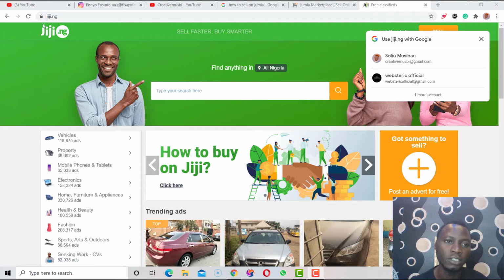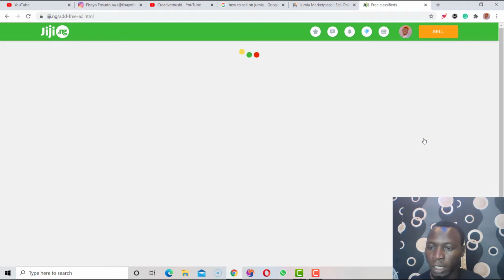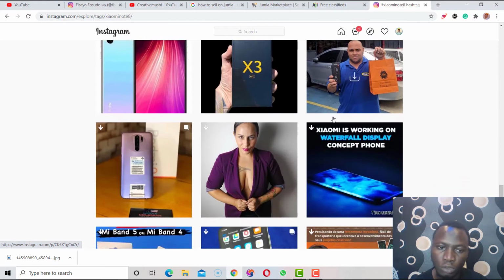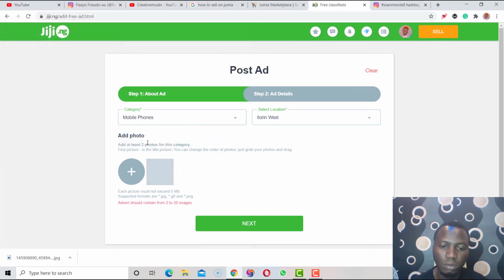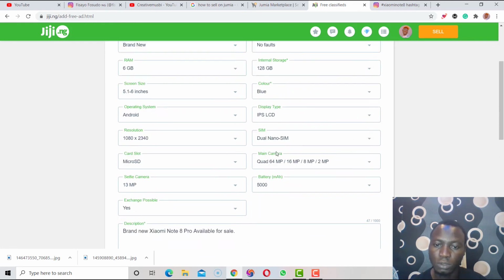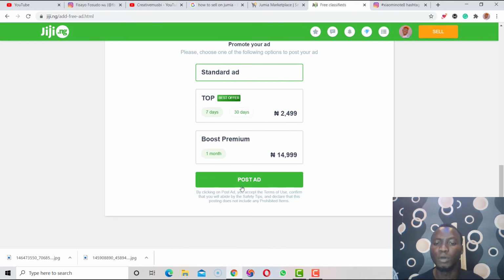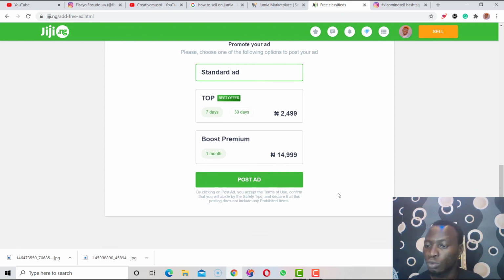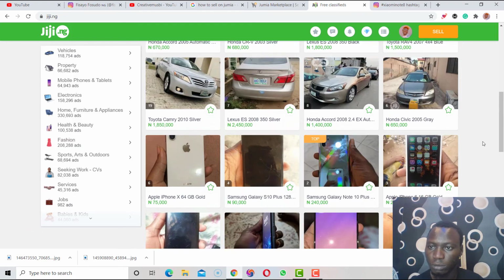How To Sell On Jiji ng 2021 | Make Money Online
Jiji is Nigeria’s no. 1 online marketplace and it provides perfect conditions for selling anything online and starting an online business. The future is digital -  that is why it’s not at all surprising that business is going digital as well.

Today the best businesses are all functioning online. If you don’t want to be left behind you need to be on Jiji. You can start and grow your business in whatever industry be it fashion, vehicles, mobile phones and tablets, electronics, home and garden, babies and kids, real estate, jobs, and services!